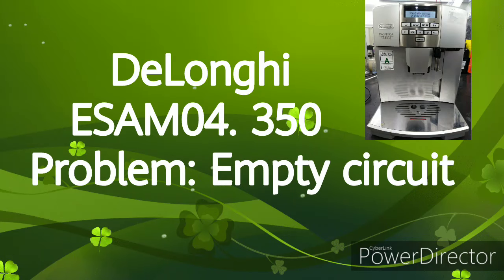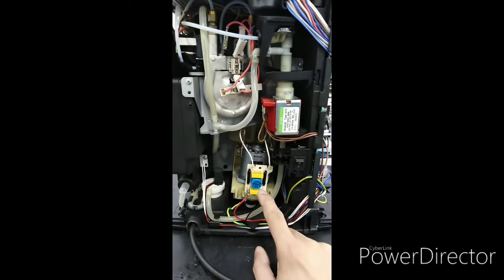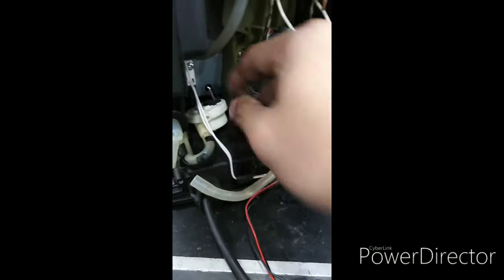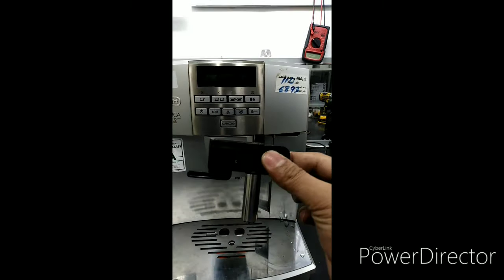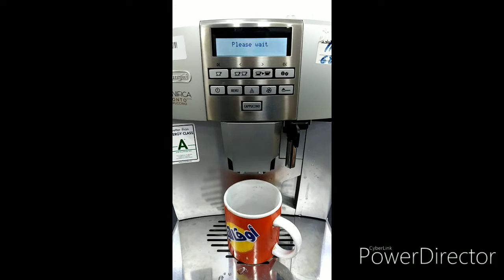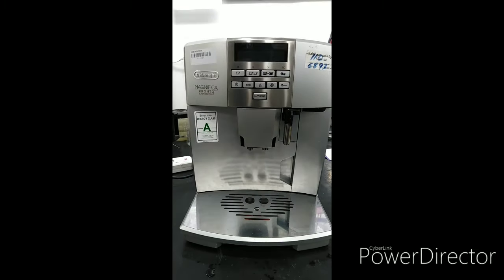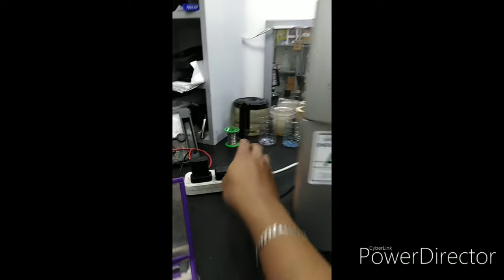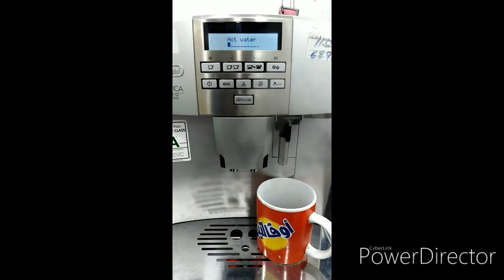How to repair "EMPTY CIRCUIT" DeLonghi Coffee Machine ESAM04.350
Simple repair of DeLonghi Coffee Machine